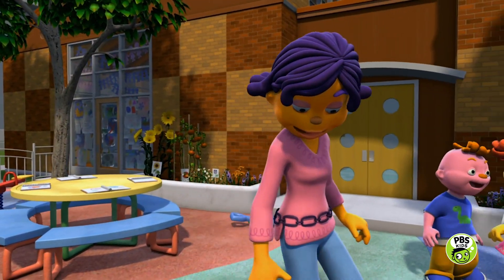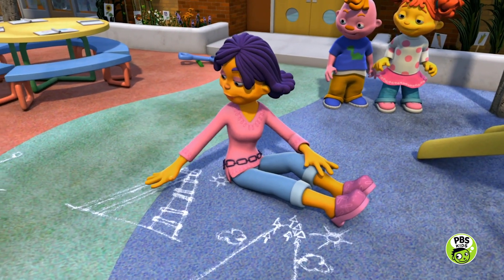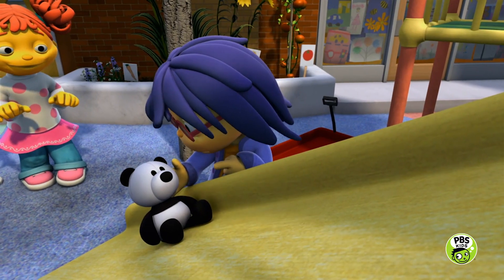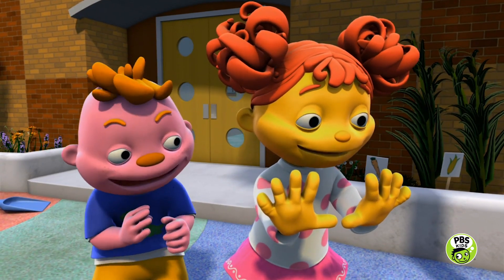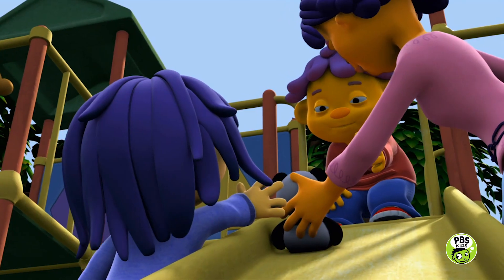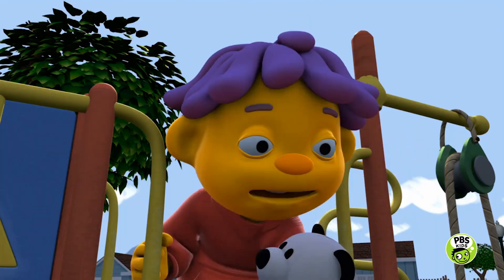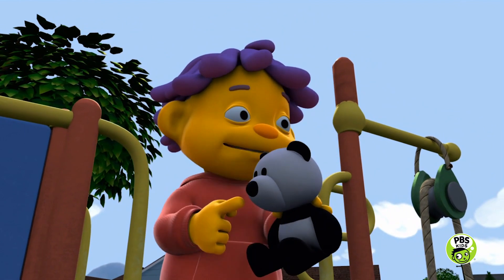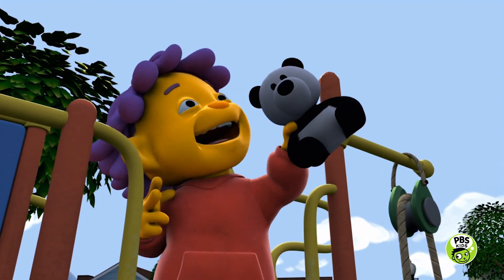Getting Ignatz to the Top of Mount Everest! | Sid the Science Kid | Jim Henson Company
Sid and his class use simple machines to help Ignatz the panda to get to the top of Mt. Everest - or at least the top of the jungle gym. Follow along!